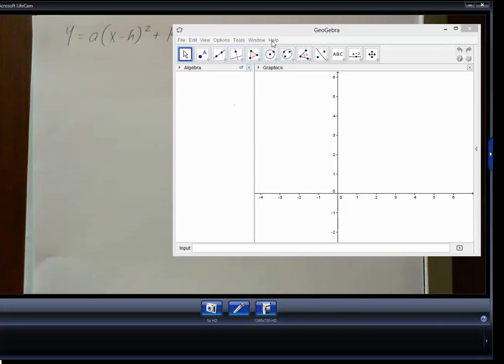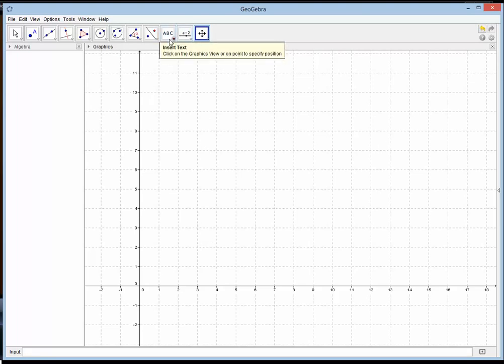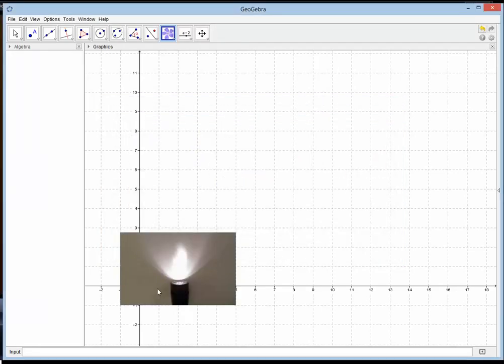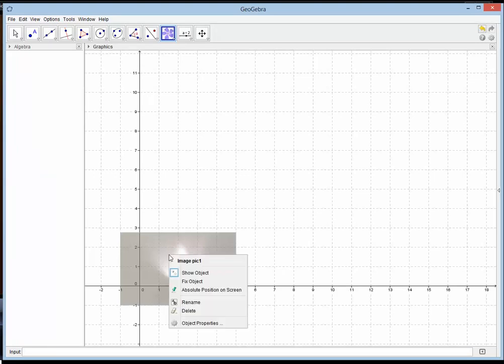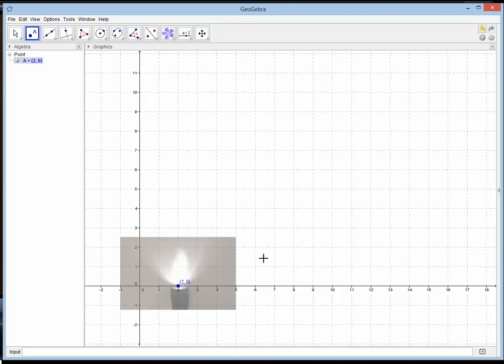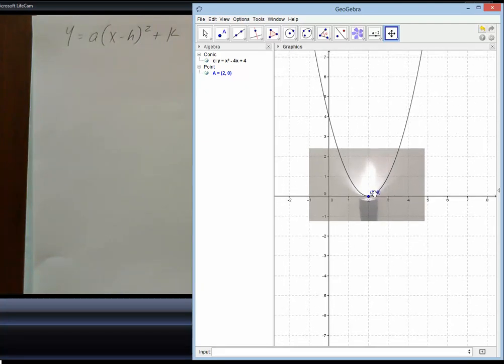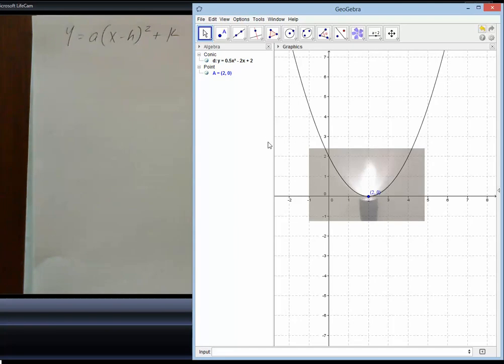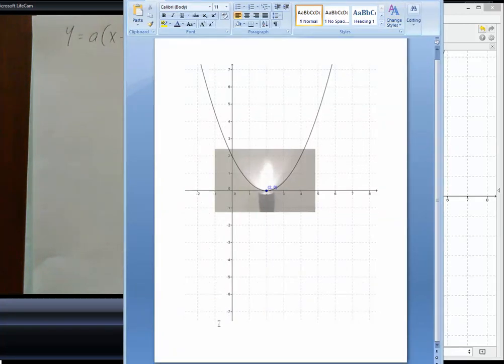Quadratics Activity Insert Image determine equation 12 19 2012 3 53 56 PM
Algebra II FLVS Quadratics Activity